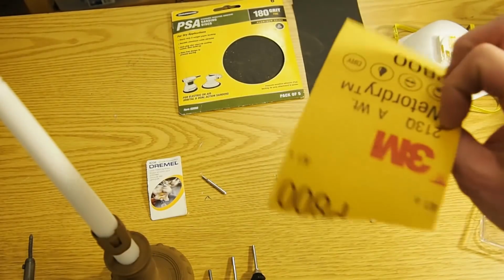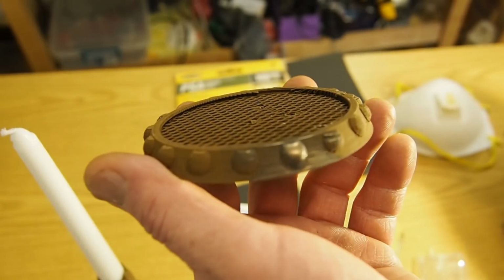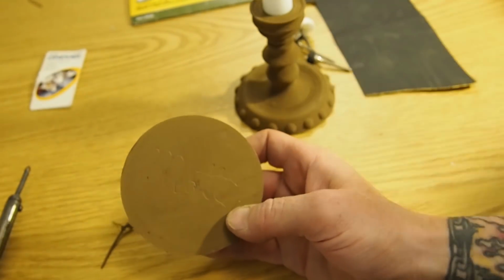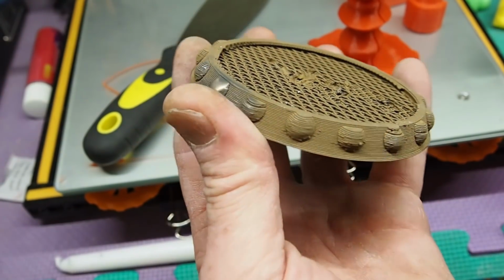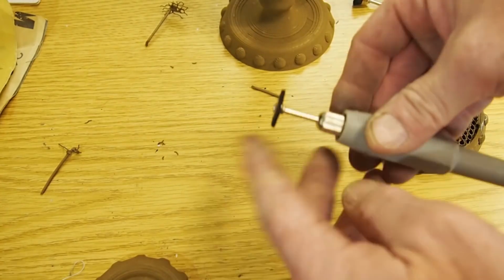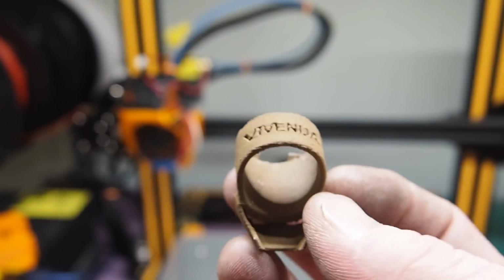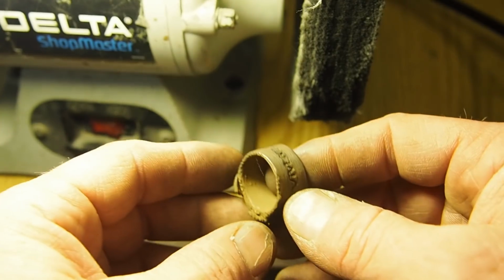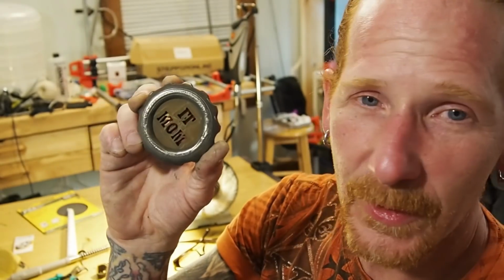Polishing 3D Printed Metal Filament (Virtual Foundry Bronze)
So I set out to shine up some of the 3d printed bronze PLA from Virtual Foundry parts from a previous video with a few different things that I gathered. I have some success and some failure and some disaster but it needed to be shared Enjoy!